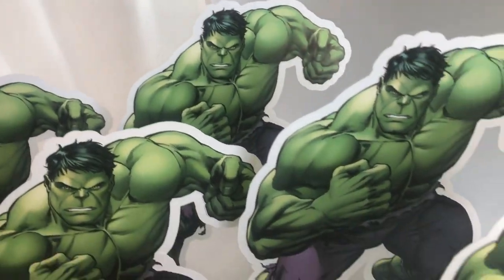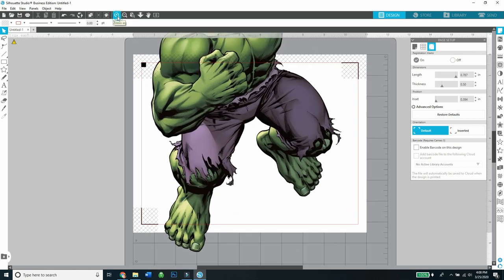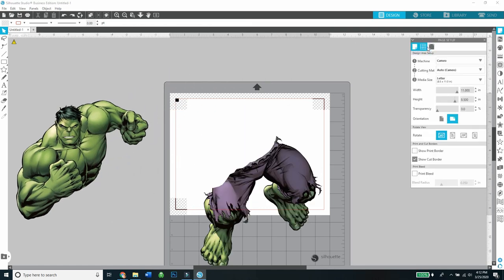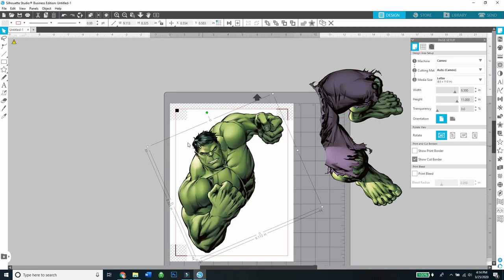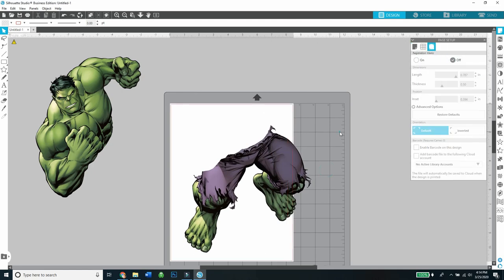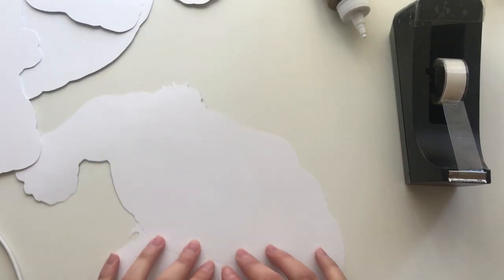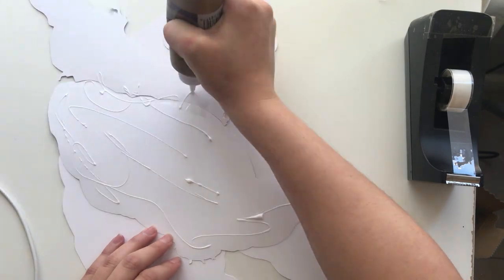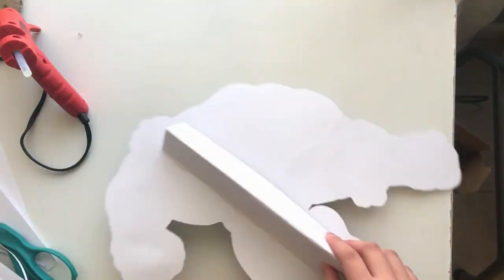HOW TO MAKE HULK SELF STANDING CUTOUTS On silhouette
How to make hulk self standing cutouts on silhouette using 8.5x11 standard paper cardstock. This hulk cutout approximately measures 1 foot tall. Perfect for decorating any avengers party.

Tacky glue
Hot glue sticks
Paper 80lbs Cardstock
Paper 110lbs cardstock
Canon Laser jet printer
Silhouette Cameo 3

Template for standing cutout